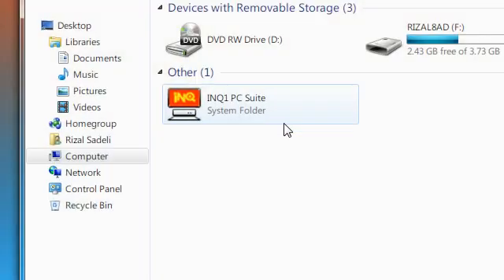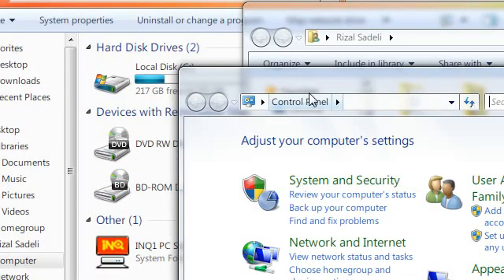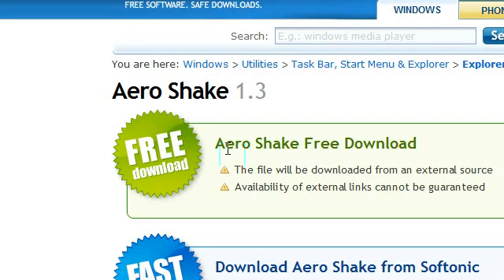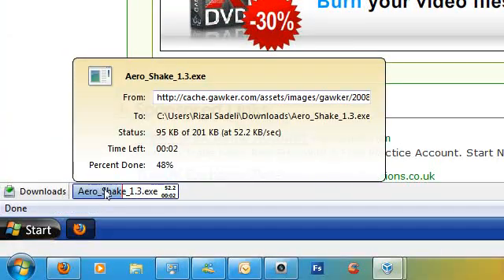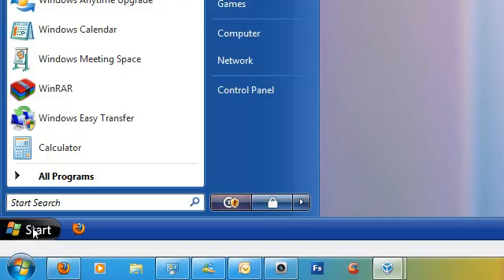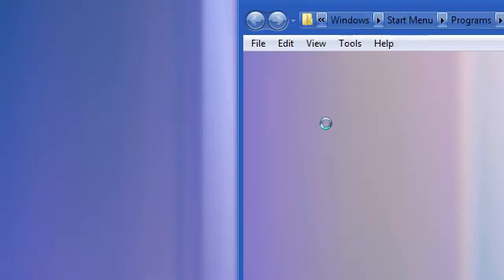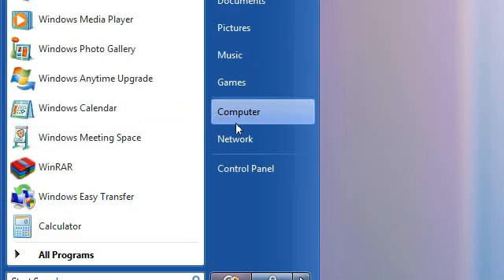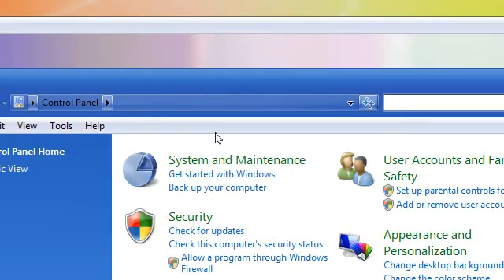Aero Shake for Vista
Aero shake is a popular feature of windows 7, and here i show you how to get that feature in Vista. This also works on XP.